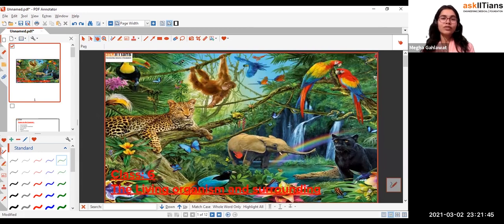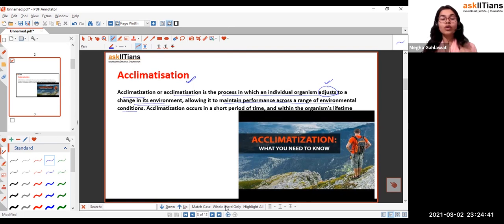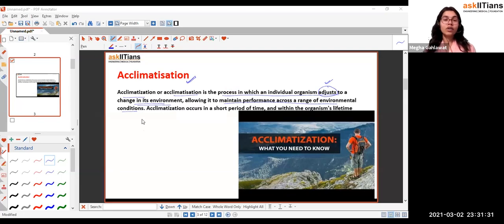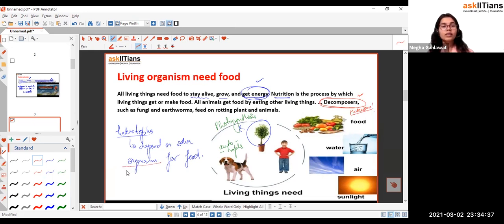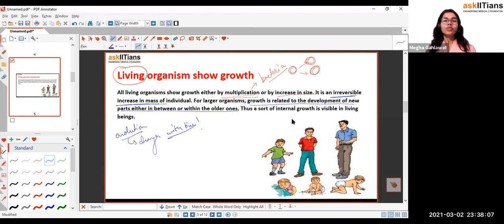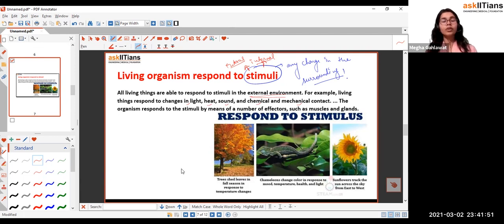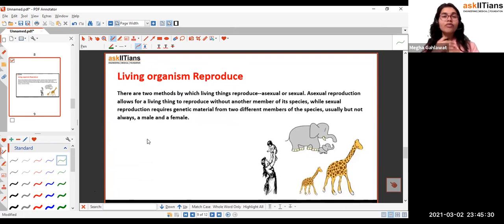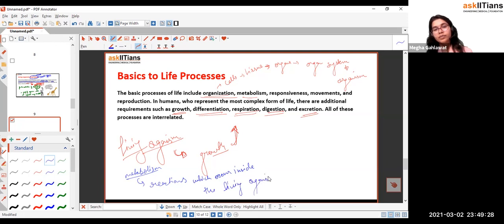Acclimatisation|Lecture-3|The Living organism and surrounding | Biology | Grade 6|JEE|NEET|Olympiads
🌟 Introducing AskIITians YouTube Channel Playlist for Class 6th Biology -The Living organism and surrounding🌟
Megha Gahlawat mam has explained The Living organism and surrounding | Acclimatisation
Living organism need food, show growth, respire, respond to stimuli, excrete, reproduce, move,  Basics to Life Processes , Basics to certain disorders related to Life Processes

For more information on force and pressure, refer to our revision notes on Class 6 Science